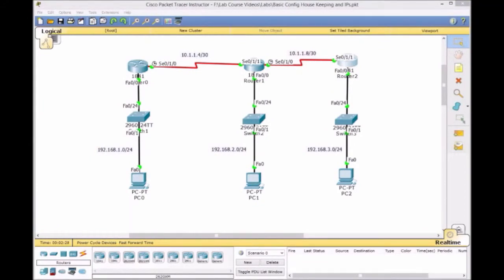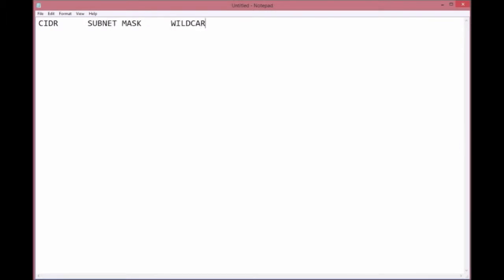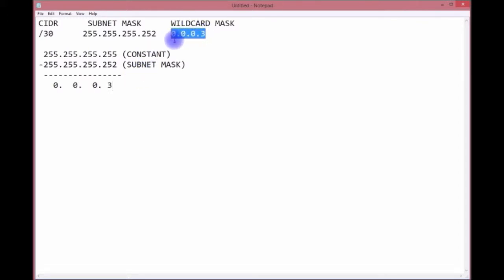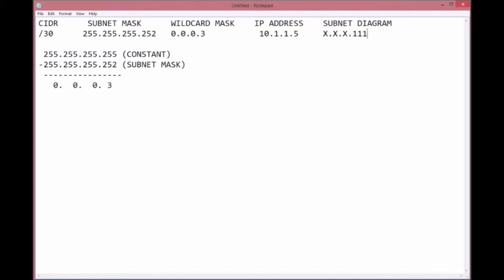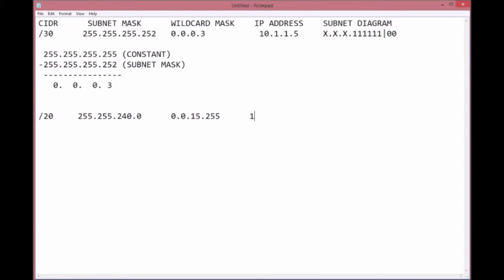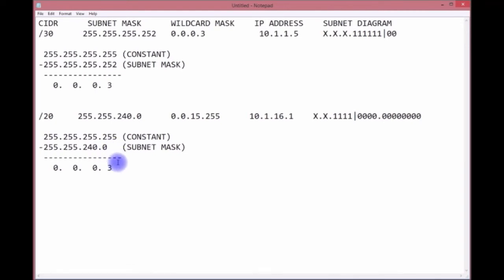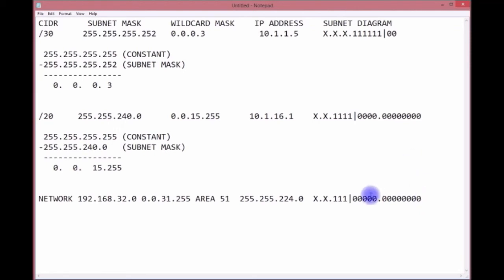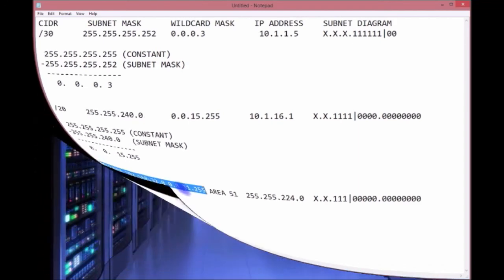Cisco CCNA R/S Labs - How to calculate Wildcard Mask